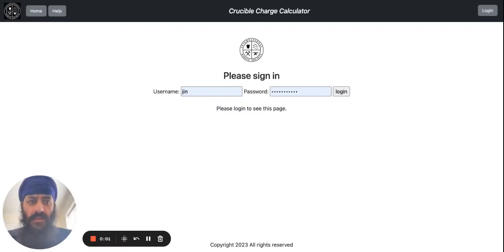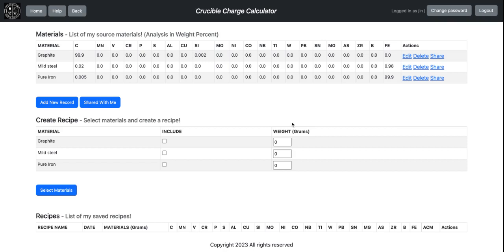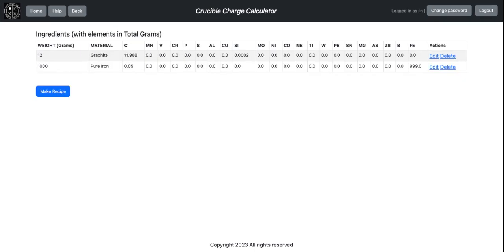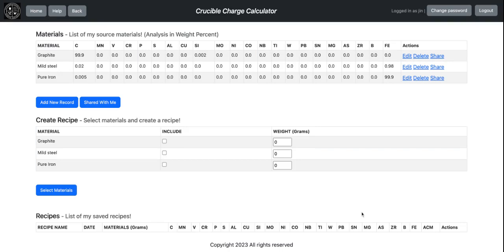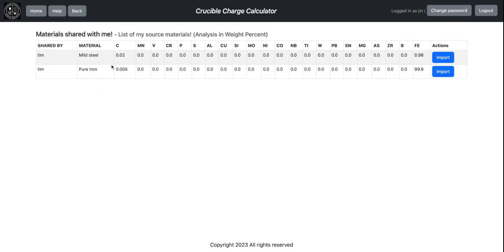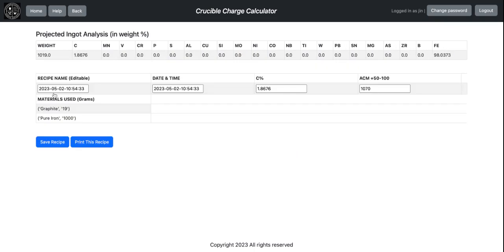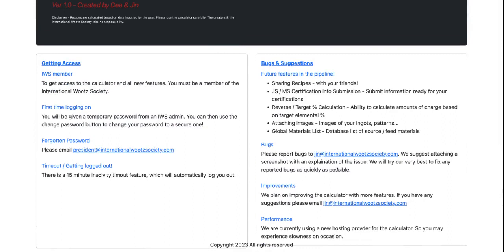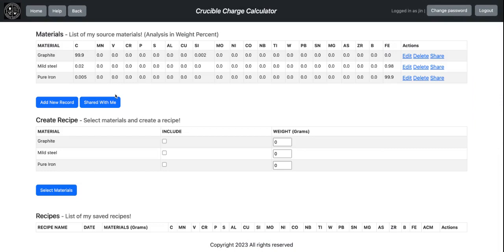IWS Crucible Charge Calculator Version 1 Tutorial by Jin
Exciting new crucible charge calculator that can be used to calculate wootz, ferrous and non-ferrous alloys. This tutorial will walk you through Version 1 and its features.